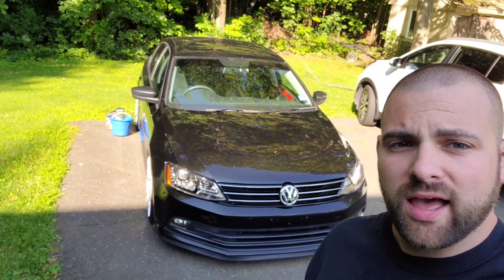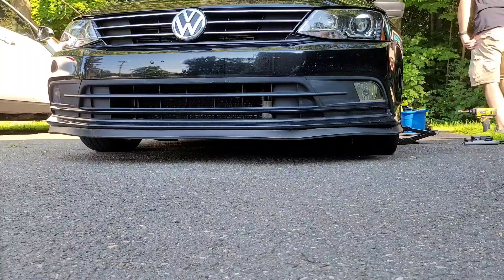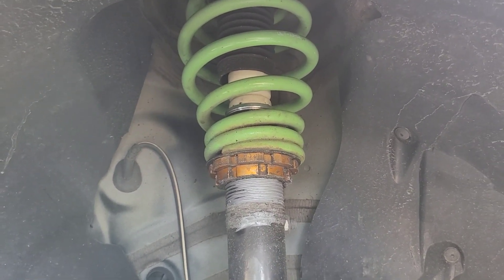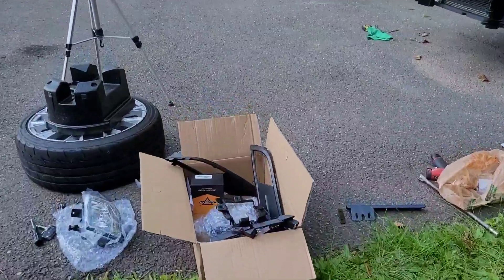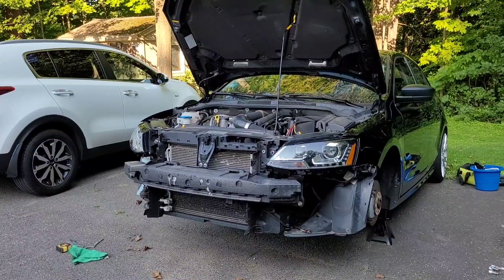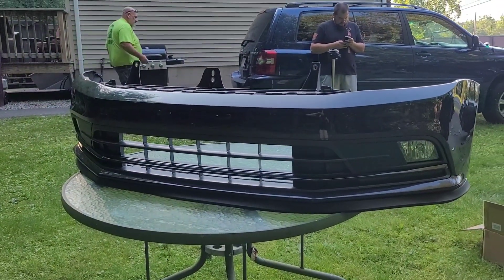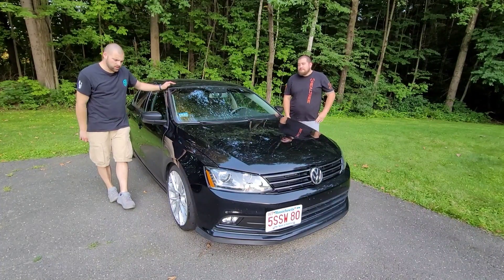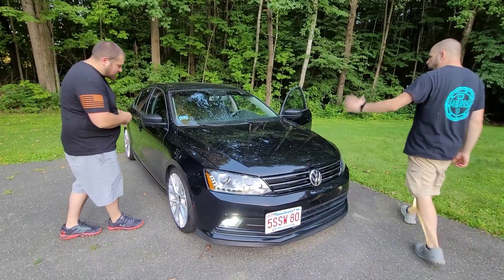State Inspections SUCK!!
What's up everyone?! today we raise the front coils for MA Inspection, install new fog light housings with Auxbeam Led bulbs. we also relocate the front plate with a bracket from Amazon. as soon as I got home from inspection  I dropped the front end back down 🤙

2 Full Length Videos weekly!
follow US @413BROS on Instagram and TikTok